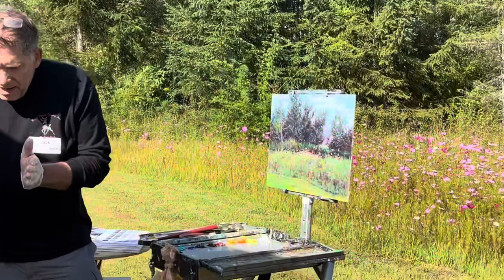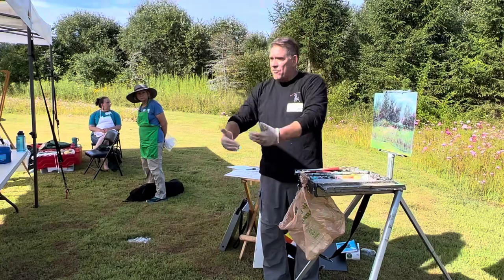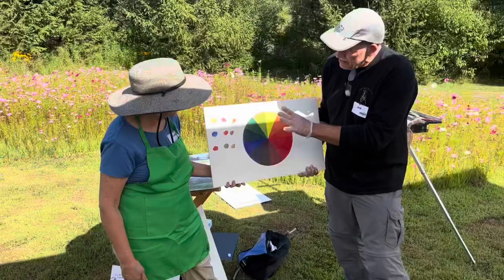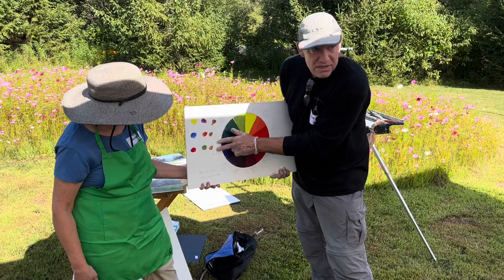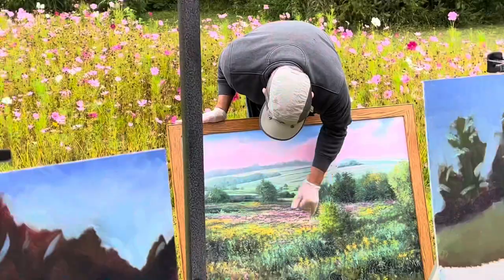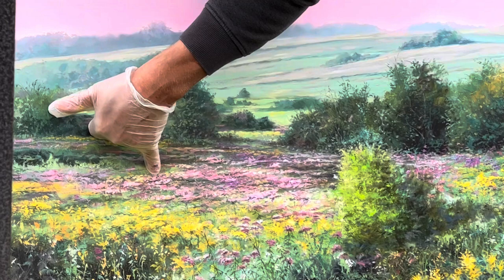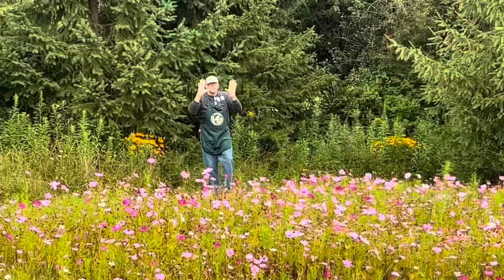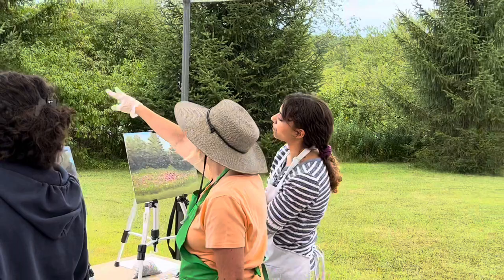2022 UU Plein Air Painting with Jack Paluh Arts, Inc.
2022 UU Summer Art Explosion, Day 8&9, Plein Air Painting with Jack & Marian Paluh from Jack Paluh Arts, Inc.